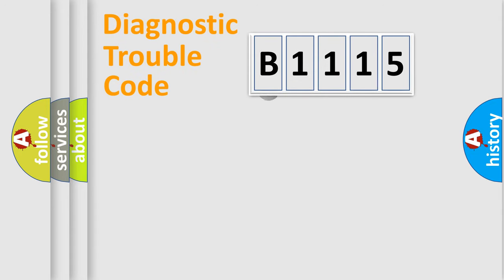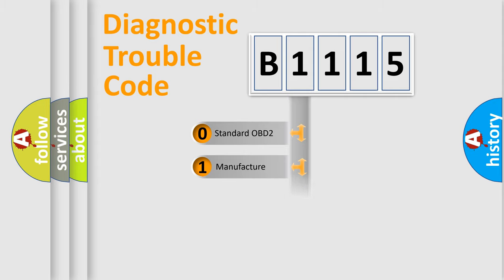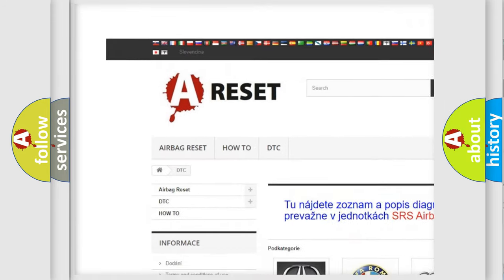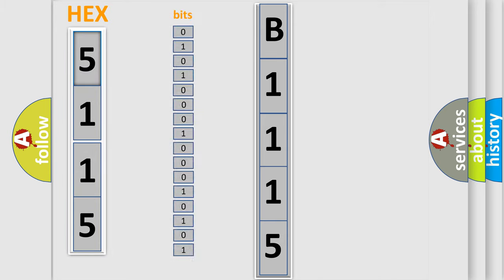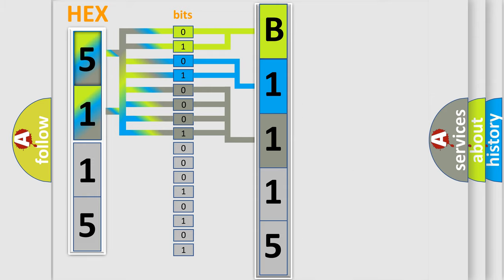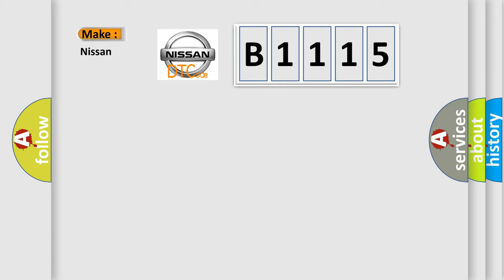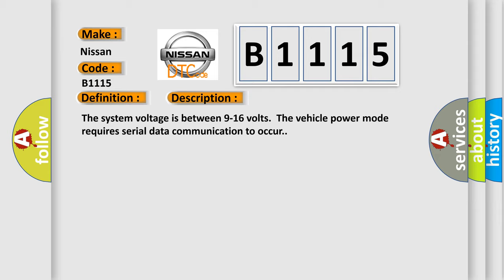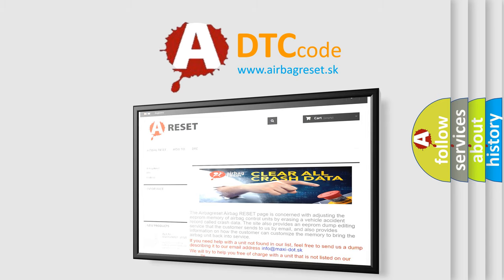DTC Nissan B1115 Short Explanation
Contents:
0:21 Basic DTC analysis according to OBD2 protocol standard.
1:48 Insight into programming
2:58 A diagnostically understandable description of the Diagnostic Trouble Code
3:05 Basic error definition

Make:
Nissan
Code:
B1115
Definition:
Lost Communication With PPS or CPS
Description: